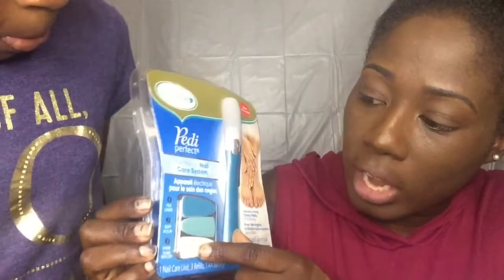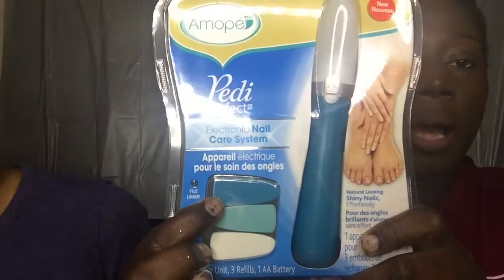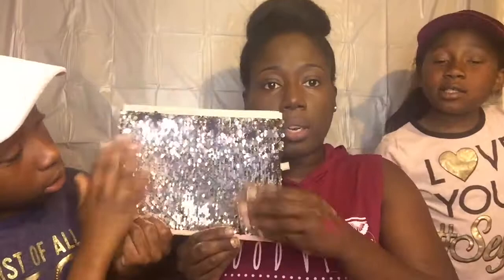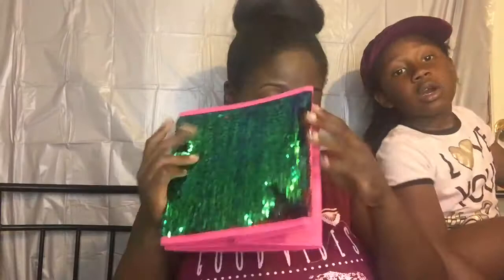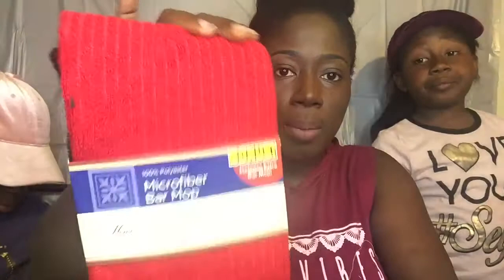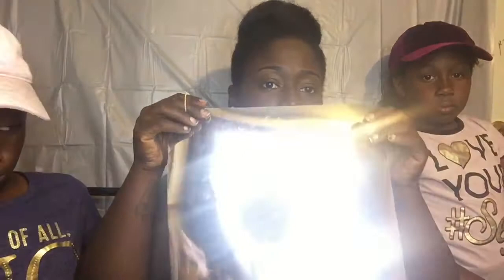Haul (Dollar Tree, WalMart, ELF Cosmetics, Rue21, Target, Dollar General) Part 2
Hey y’all thanks for stopping by. I’d love to have you stick around and be part of my fam.

This is Part Two of a haul with items that I’ve purchased with my own money from WalMart, Dollar General, Target, Walgreens, Rue21, Dollar Tree, and ELF Cosmetics.

Software:
iMovie